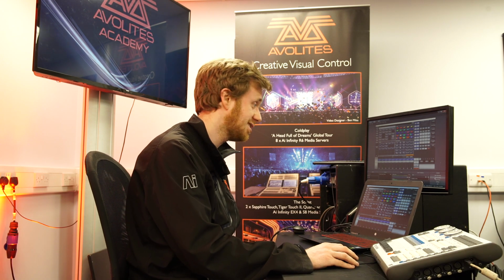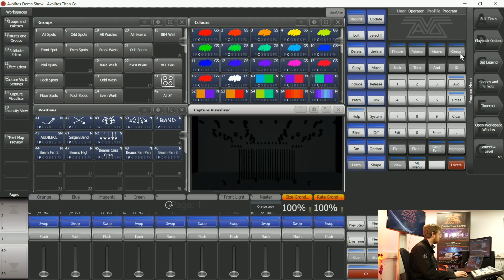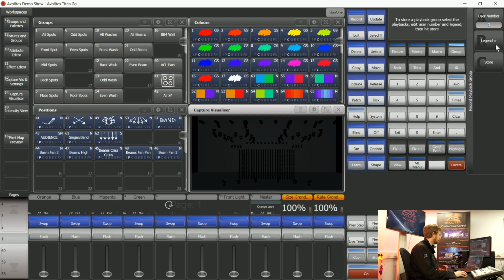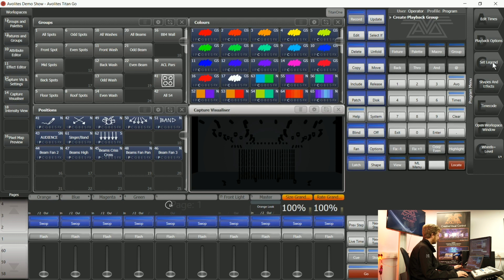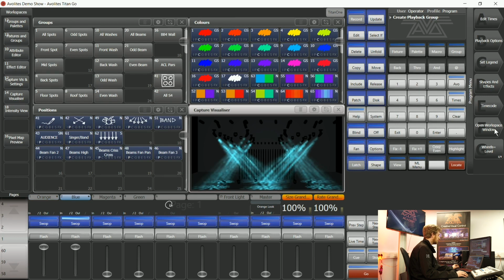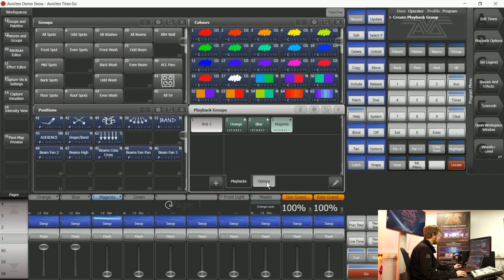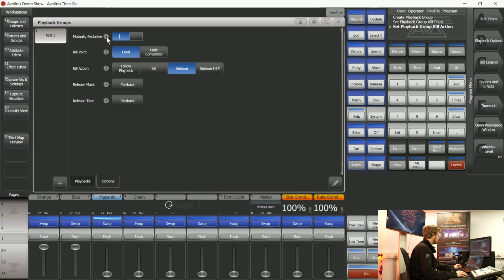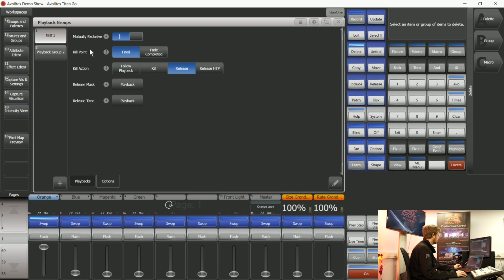Playback Groups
New feature created in v13 and created purely based on what users wanted to see. Check out this short tutorial on how to make use of playback groups